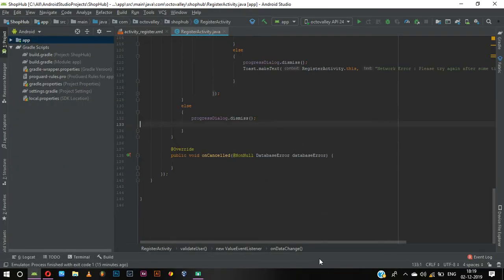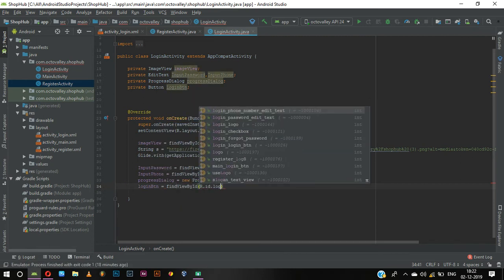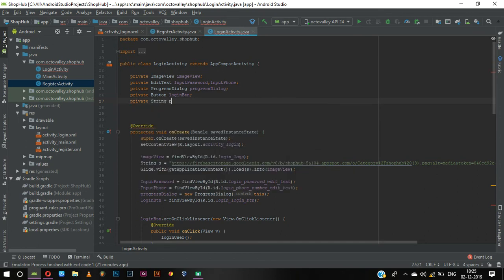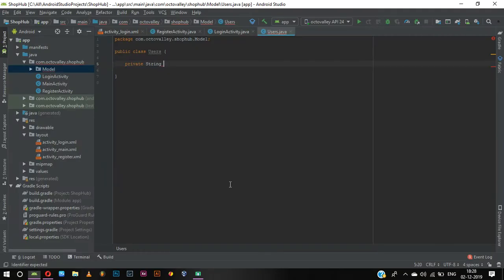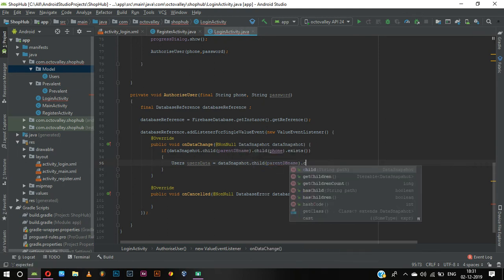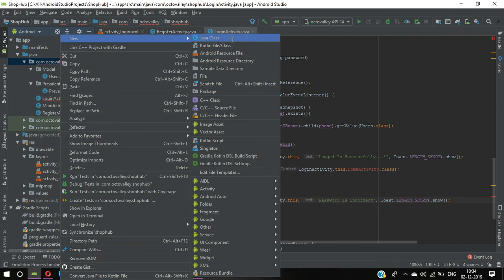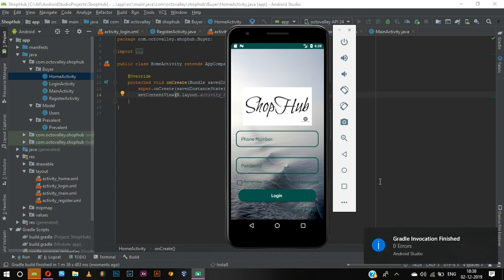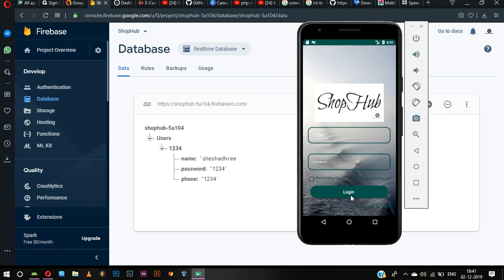09 Login User